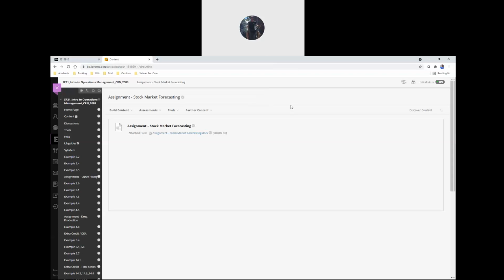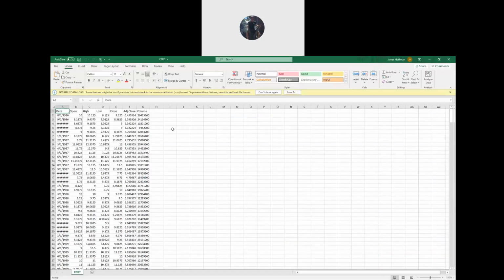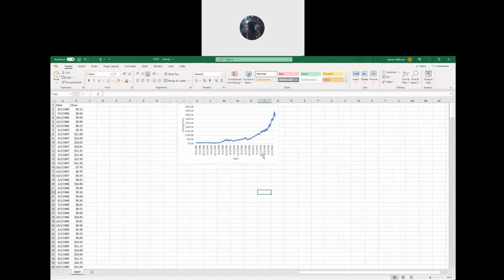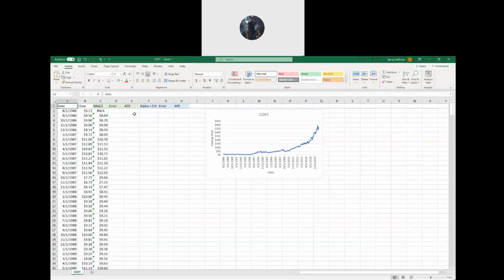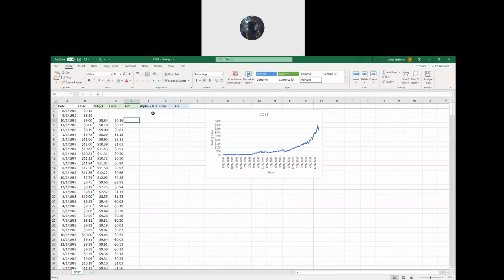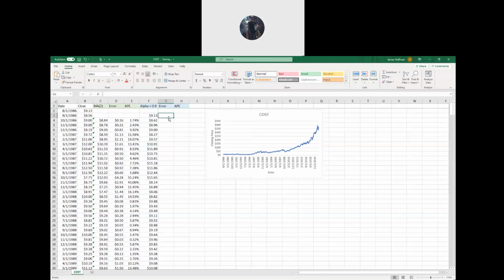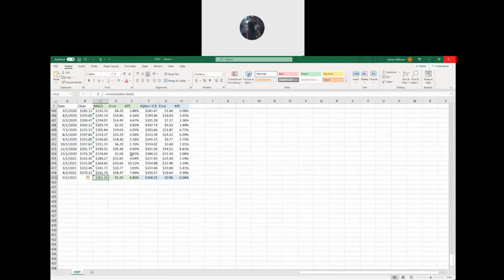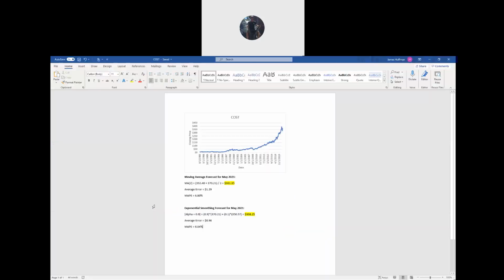BUS272 042821 StockMarketForecasting